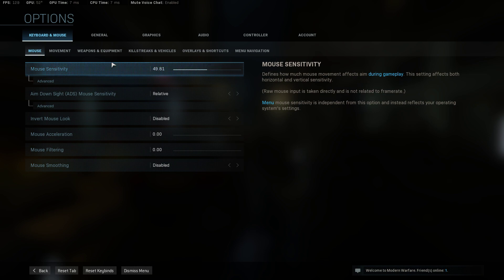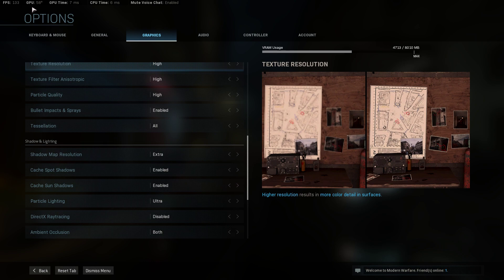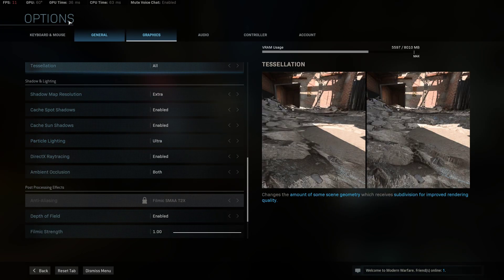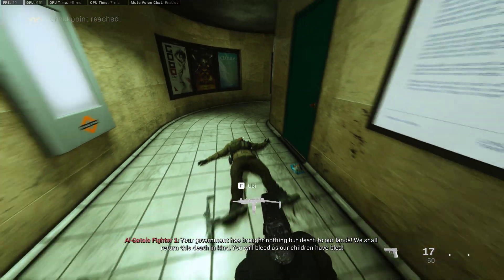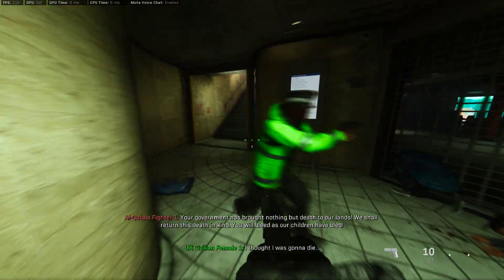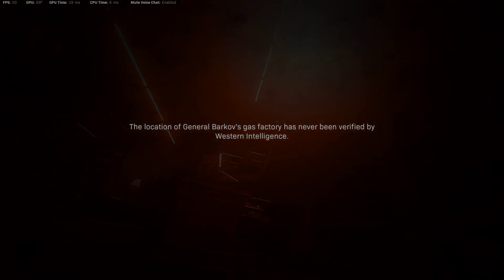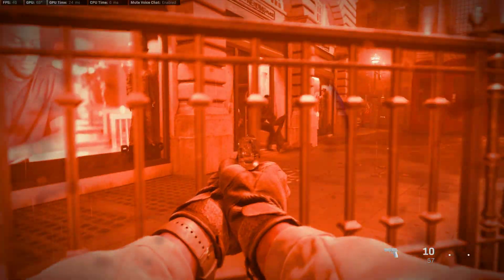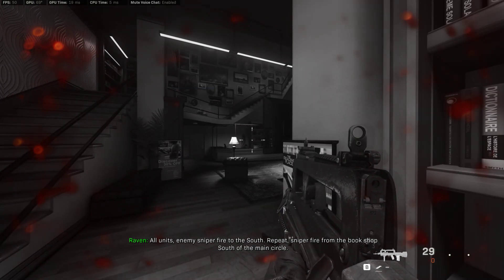Modern Warfare 2019: Ray Tracing on and Off. Fire looks amazing! Tue, 7th, April 2020.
GPU: GeForce RTX 2080
CPU: Intel(R) Core(TM) i7-6700 CPU @ 3.40GHz
Memory: 16 GB RAM (15.93 GB RAM usable)
Current resolution: 1920 x 1080, 144Hz
Operating system: Here's some footage of Modern Warfare London Piccadilly Circus mission from the campaign story. I'm testing out the RTX Ray Tracing. When switched on and off to see if there's a big difference or not so much. Recorded on Tuesday, 7th, April 2020. Game is in 1080p 144hz and I'm recording in a higher resolution too.